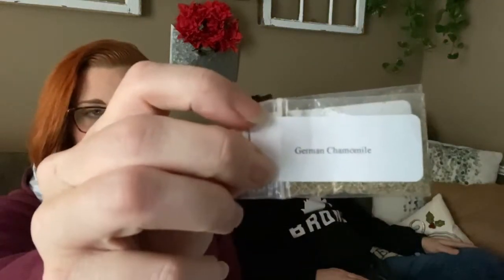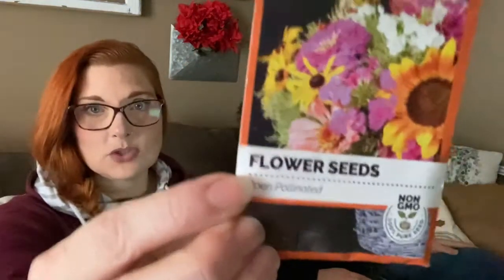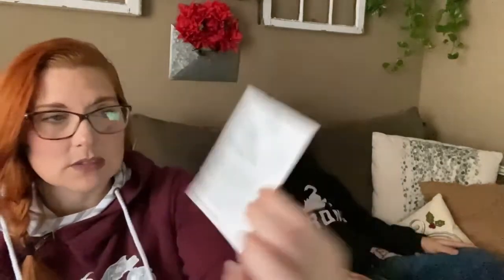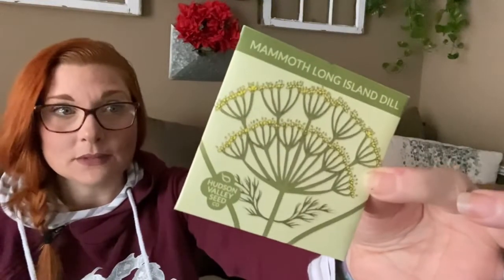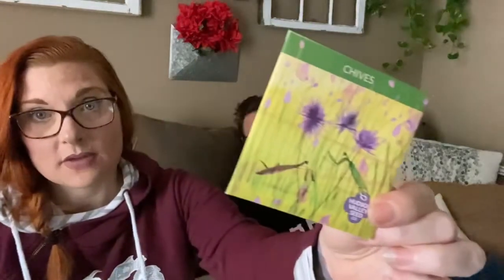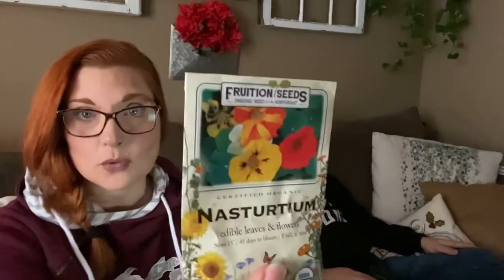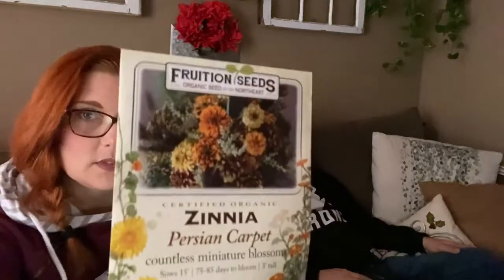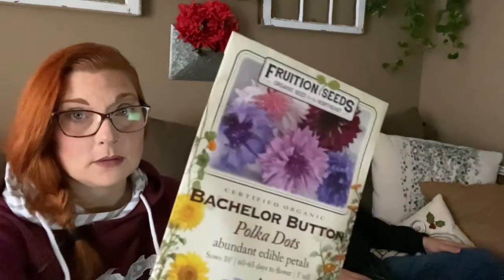Mi.Cut garden plan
Snowy weather makes me long for the garden. This year we will be attempting a small scale cut garden to prepare and practice for when we grow on a large scale. We continue to count down the days until we can move to our forever stead in approximately 1625 days.

Be sure to check out Josh at the citystead

 Nicole at flower Hill Farms

as well as Serena at you can’t eat the grass!